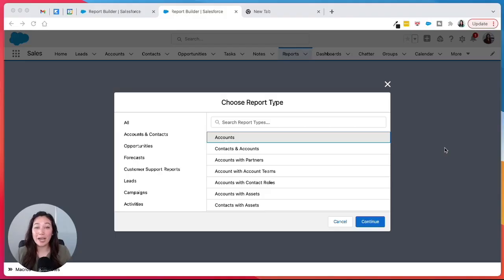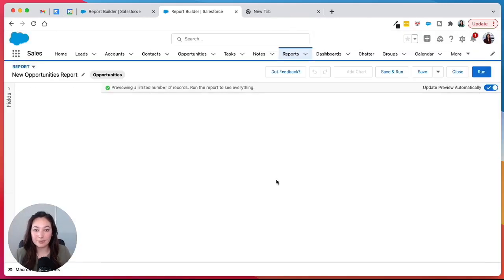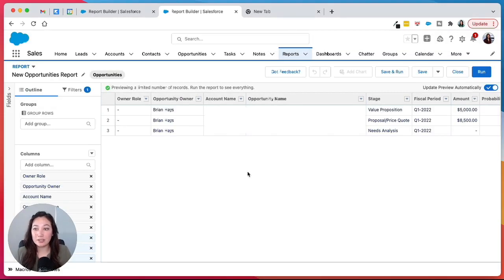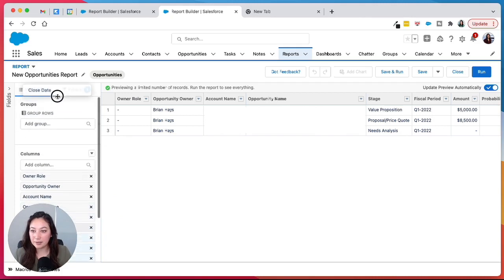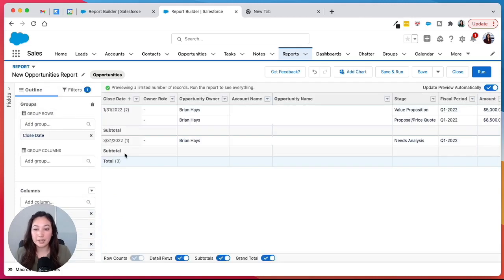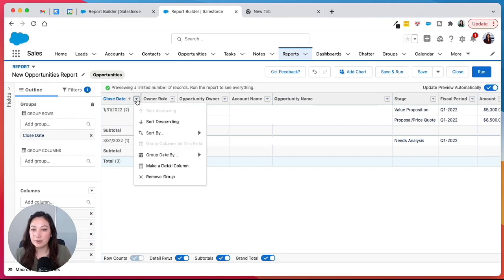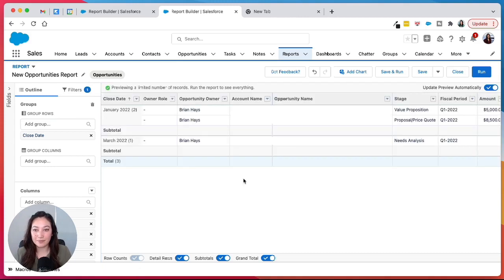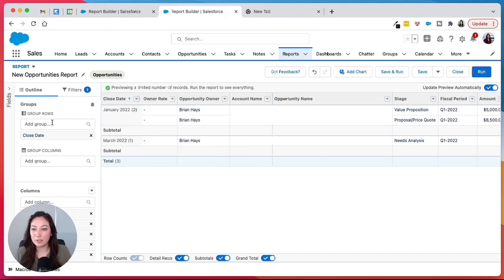How to Group By Month in Salesforce Reports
Learn how to group by month (or quarter or year!) in Salesforce Lightning reports.